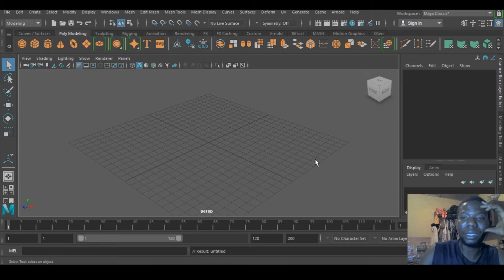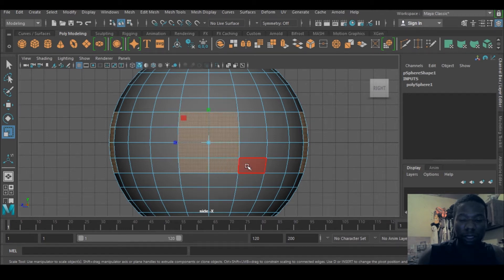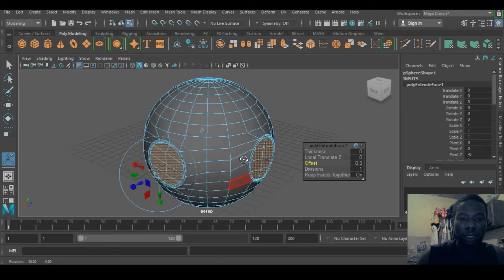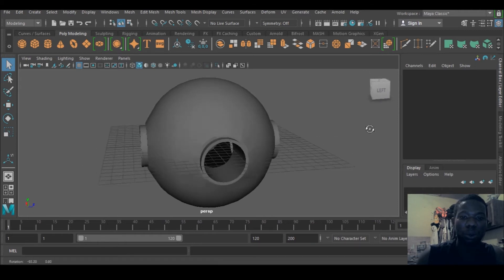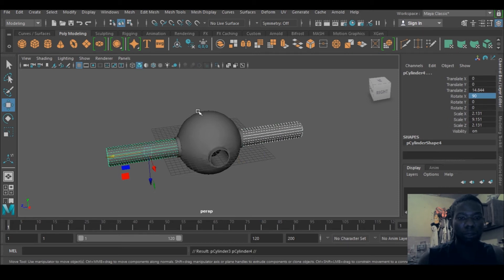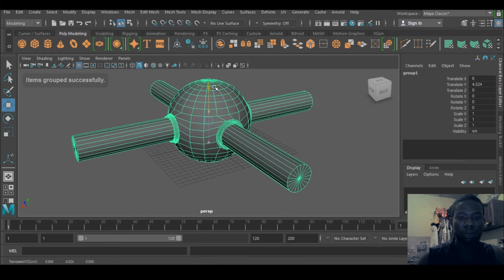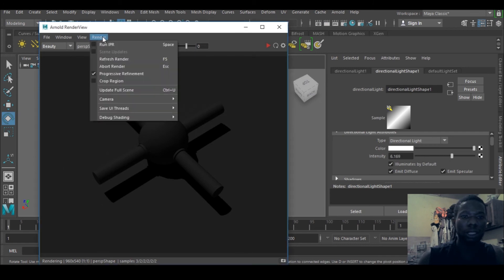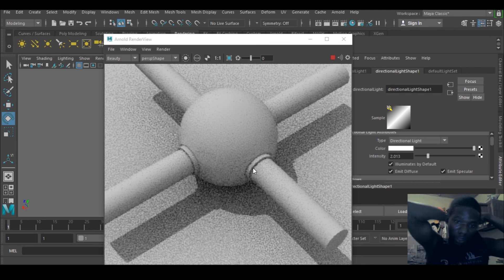New feature circularize in Autodesk Maya 2018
Ayinkulebe
Maya animations
Mash
SVG
Motion graphichs